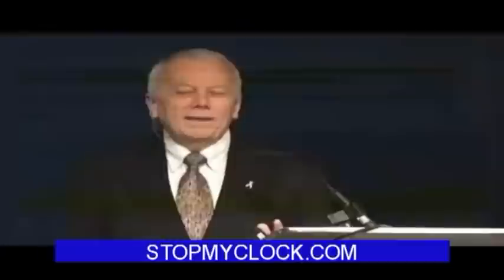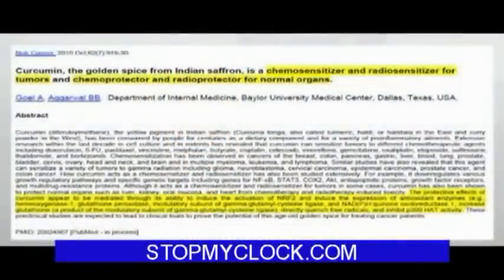Dr. McCord on Chemotherapy and Protandim Peer-Reviewed Studies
- Protandim Education - Dr. McCord speaks about the United States online database of published peer-reviewed medical studies.

"Peer reviewed" is the "Gold Standard" for proven medical science.